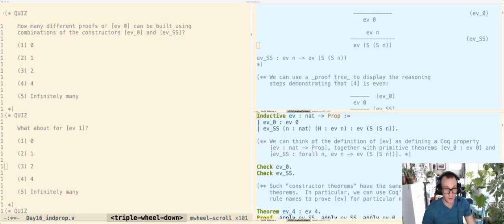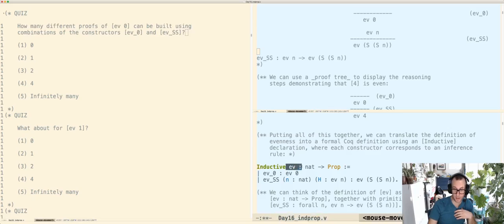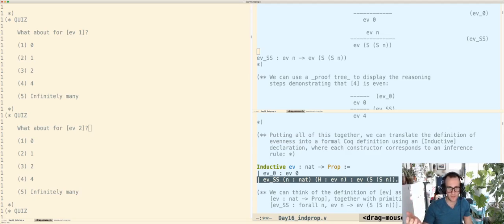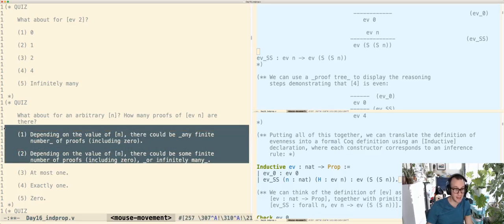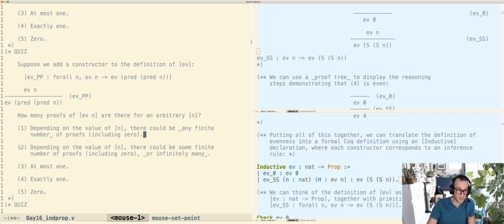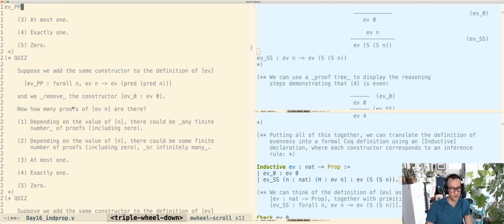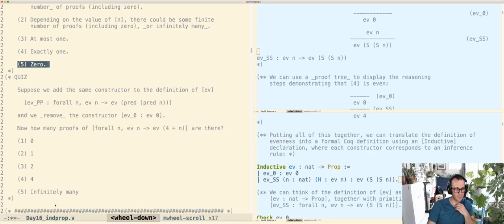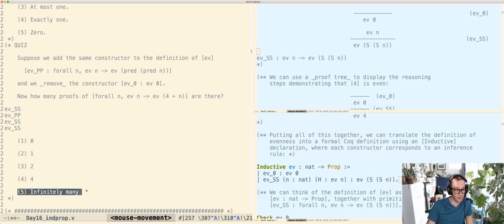DMFP - Day 16 (02/14) - Test Your Inductive Mettle with These Short Quizzes